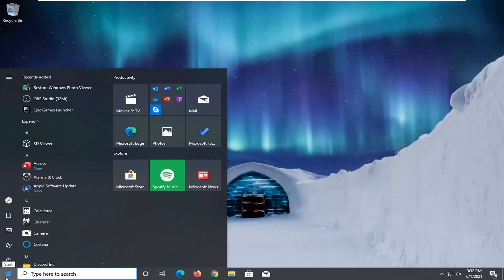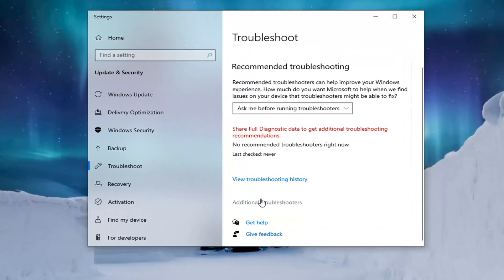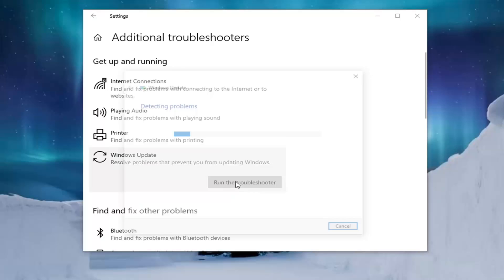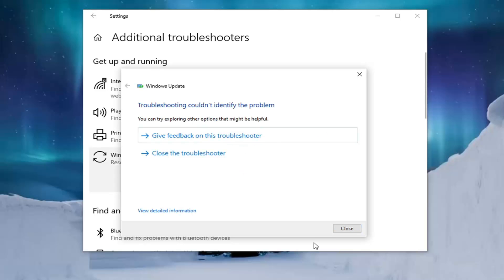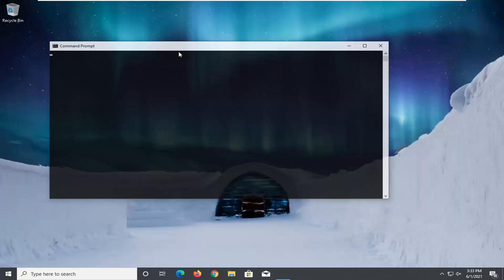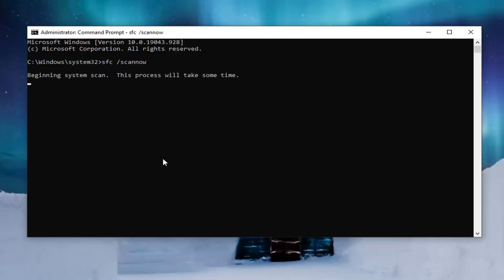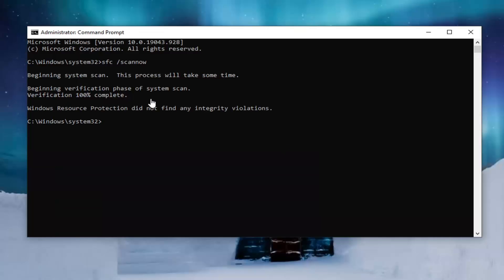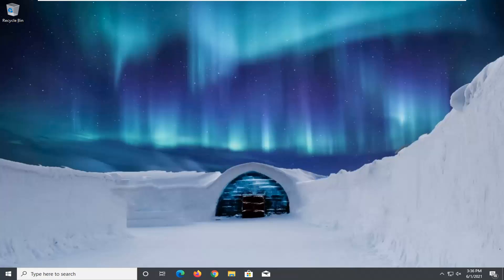How to Fix Windows Update Error 0xc1900104 in Windows 10 [Tutorial]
While installing a Windows 10 Feature Update, if you see The installation process did not complete within the required time limit with error code 0xc1900104 or MOSETUP_E_PROCESS_TIMEOUT, here are some fixes that you can try out.

Some Windows 10 users are complaining about an issue they are facing trying to update their Windows 10 computer. According to these users, they are seeing an error message stating “Windows 10 Update Error 0xc1900104” in the Windows Update page. To solve the issue follow these easy fixes on your computer.